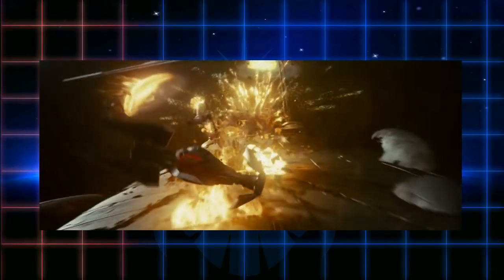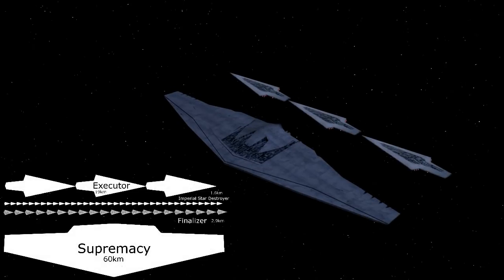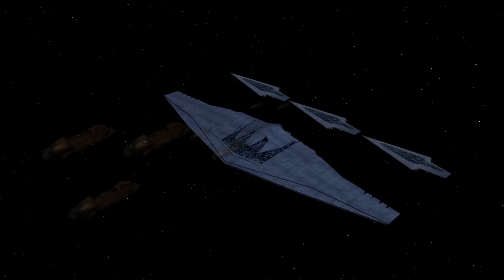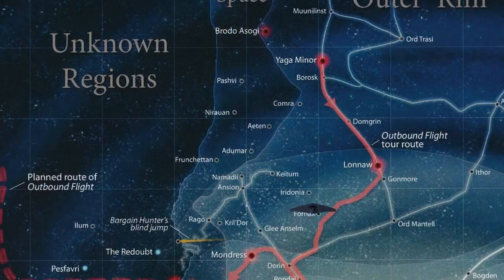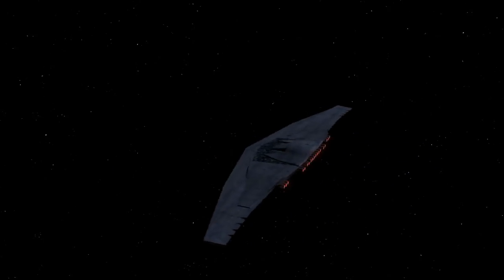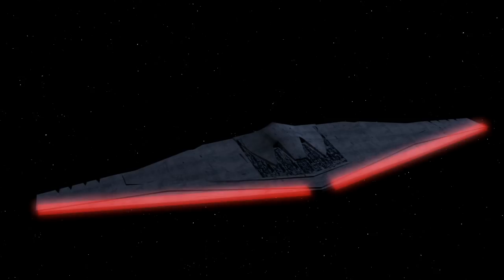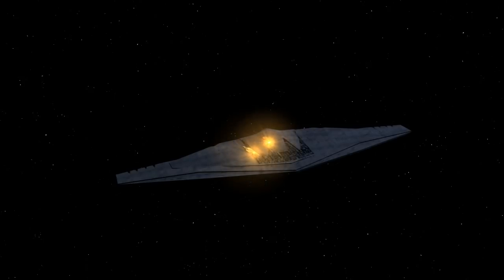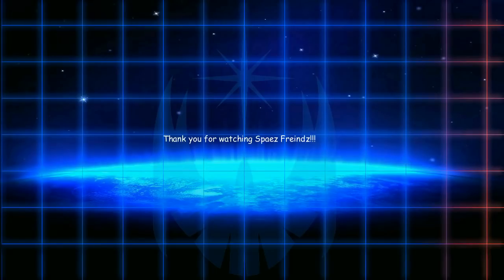Snoke's Flagship - Analysis of The Supremacy Mega Star Destroyer!!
This is a strategic and tactical analysis of the First Order's command ship, the Mega Star Destroyer named Supremacy!